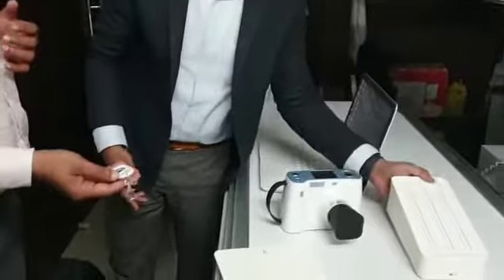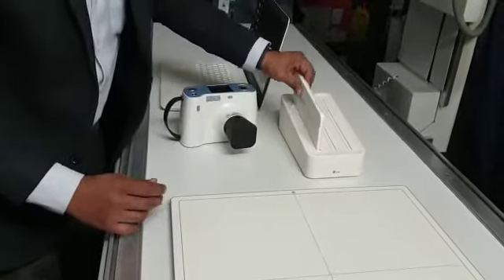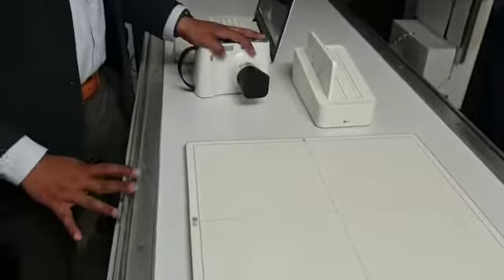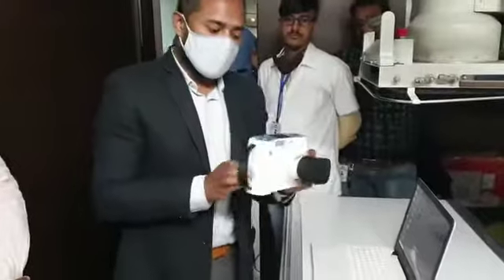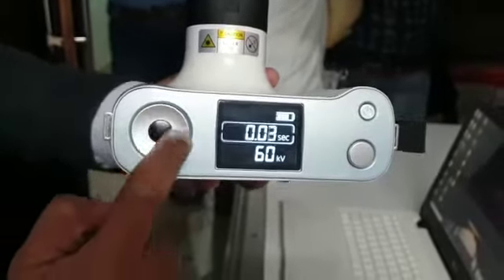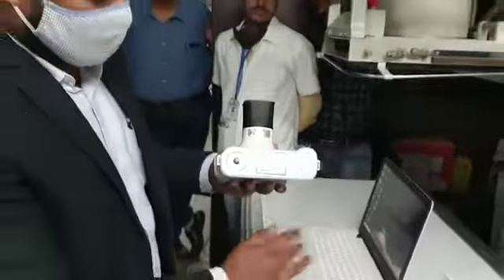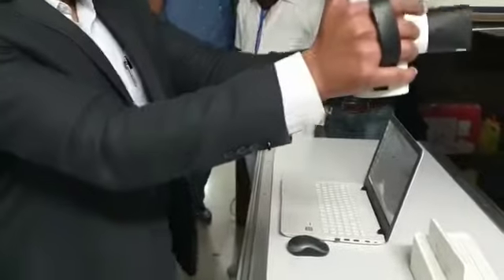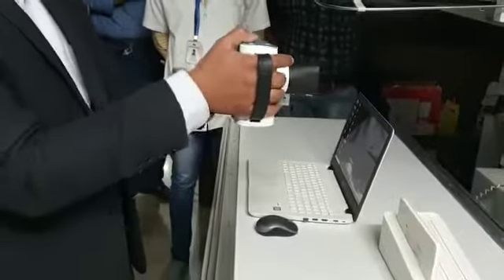DRIT - X ray Machine